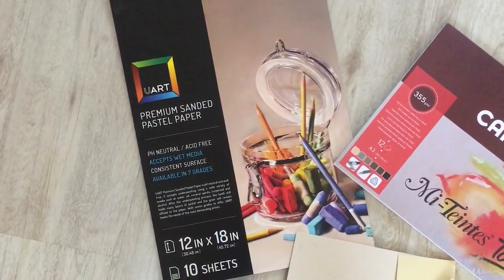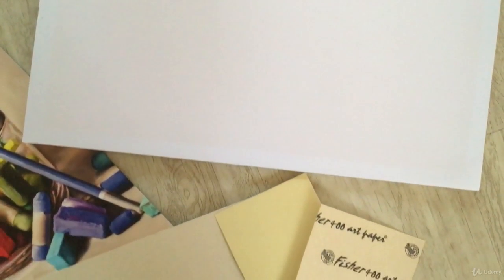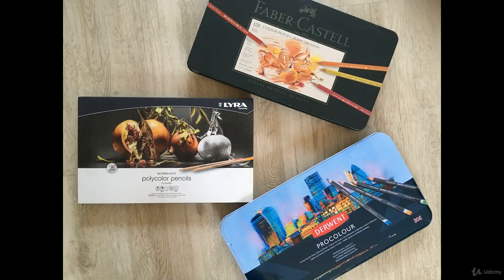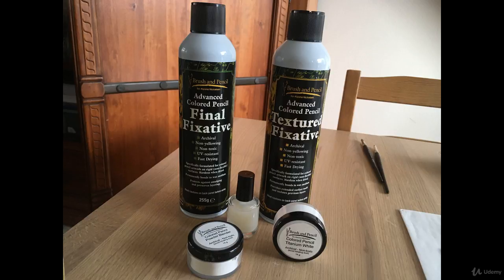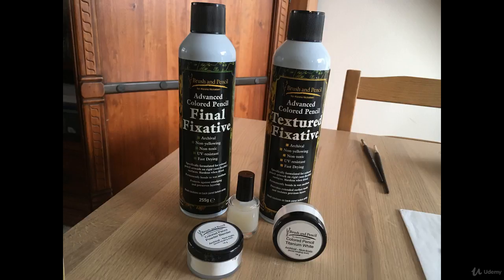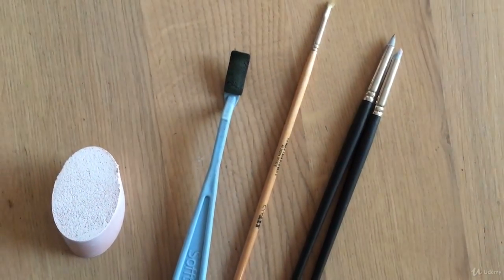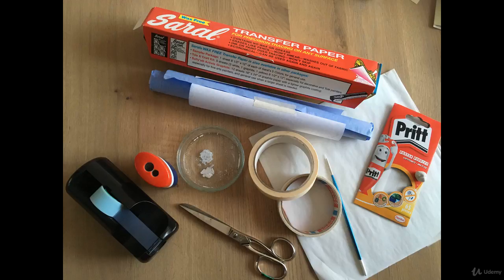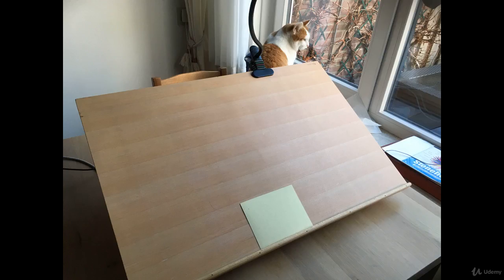The supplies, the basic ones , alternatives and nice to haves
colored pencils on sanded paper, the basics
working with colored pencils and the Brush and Pencil supplies on sanded paper